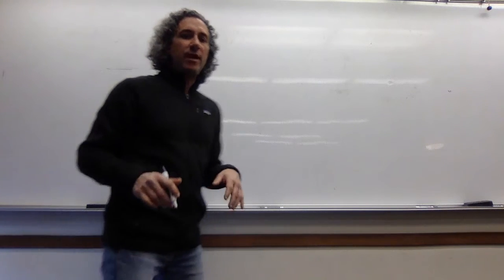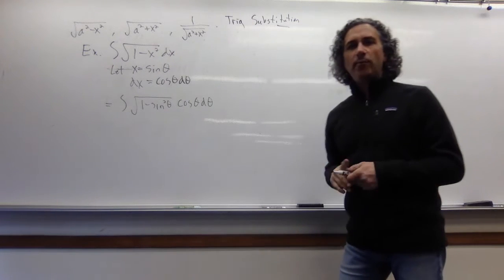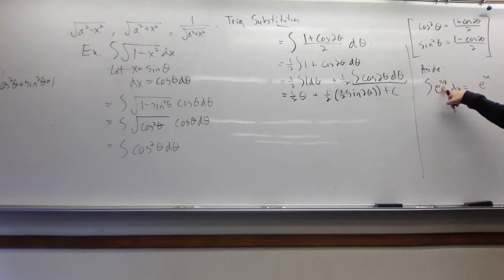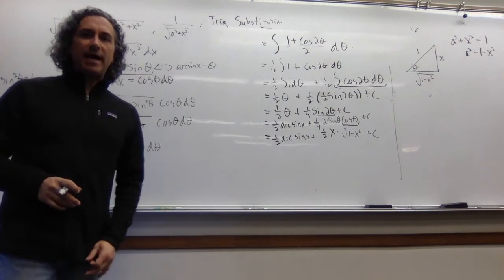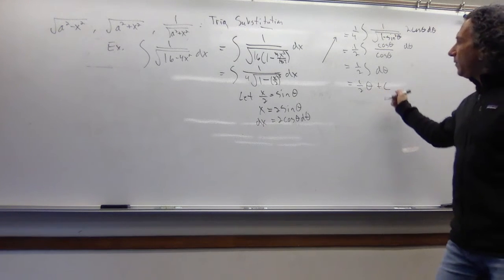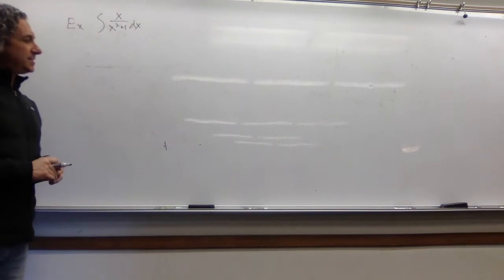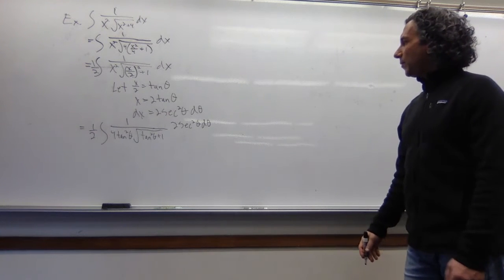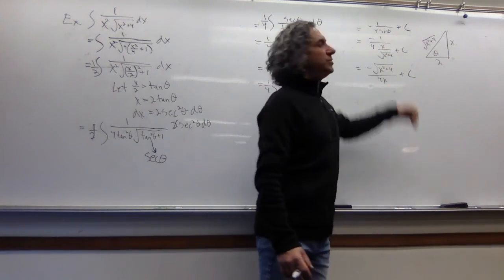7-4 Trig Substitution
In this video, Mathematics Lecturer Eric Kean, from Western Washington University, shows how to compute integrals using the method of trigonometric substitution.